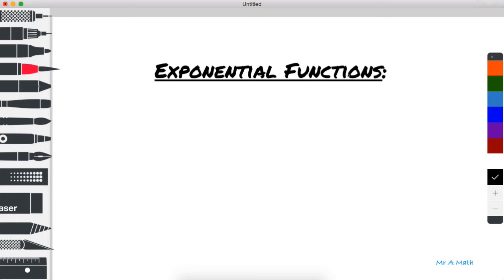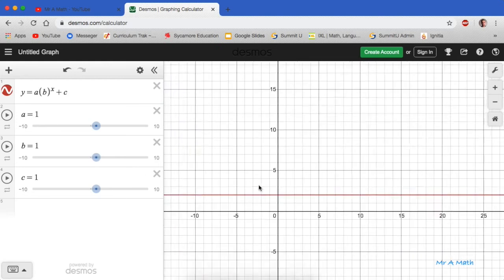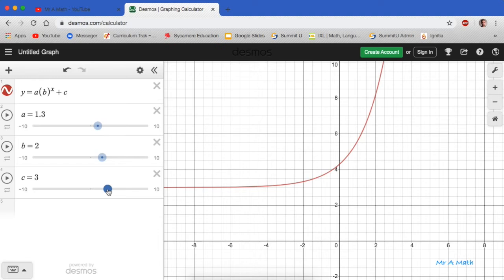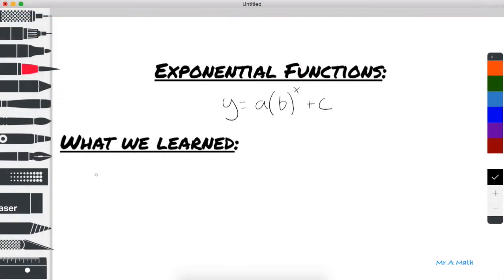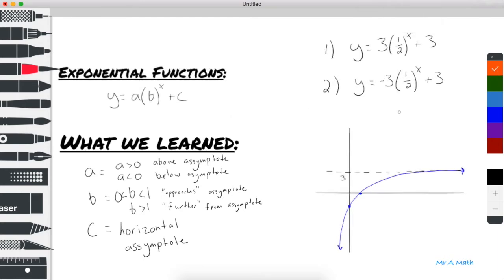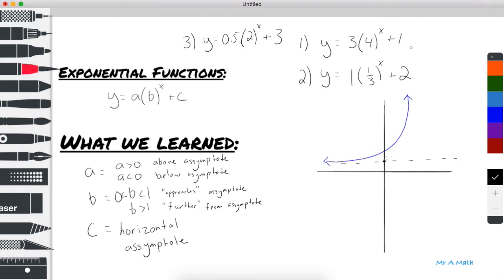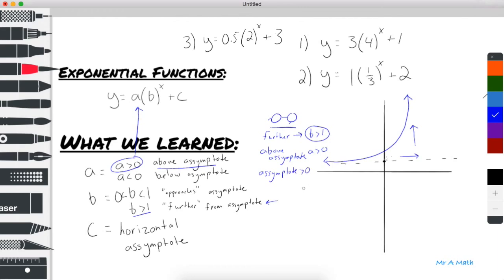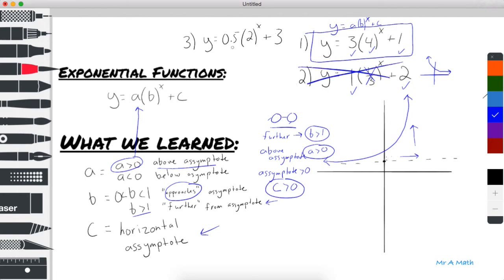Characteristics of Exponential Functions | Algebra 1 | Mr A Math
Lets analyze the characteristics of exponential functions!